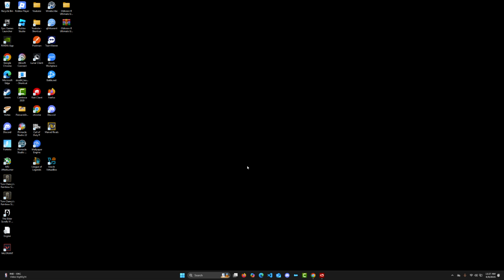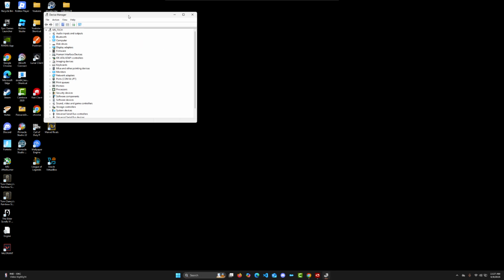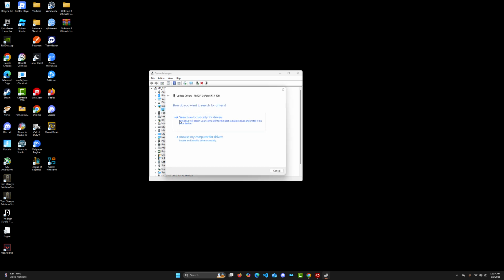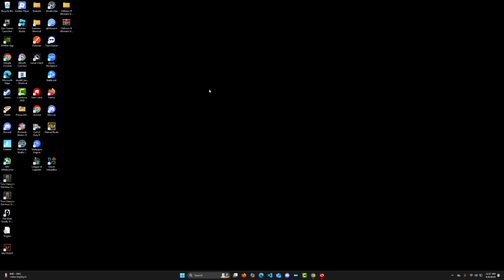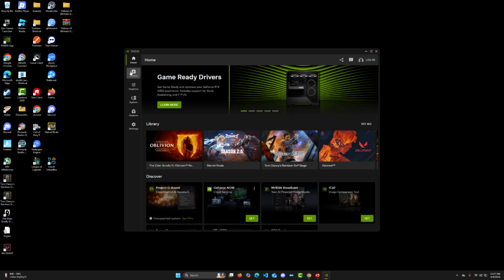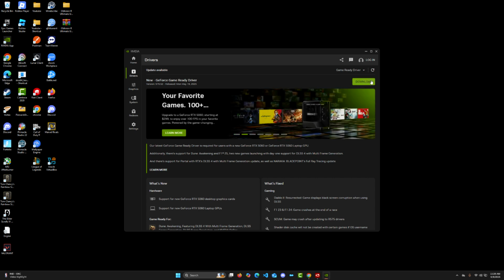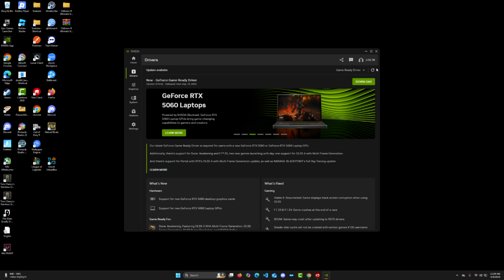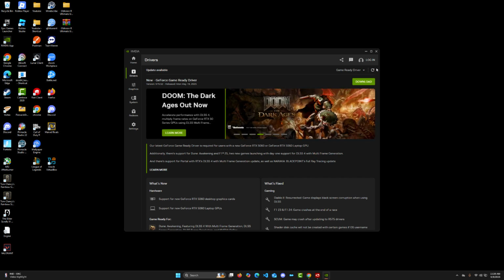How To Fix Dune Awakening Error DirectX 12 Is Not Supported On Your System! (Easy Guide)